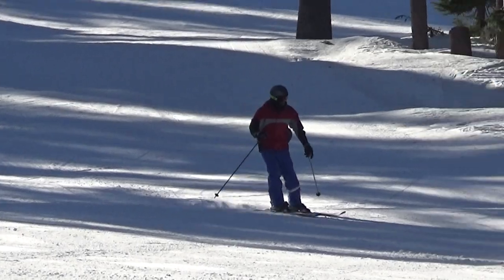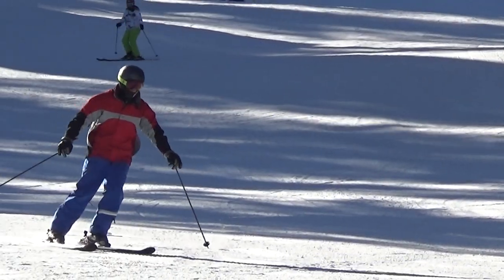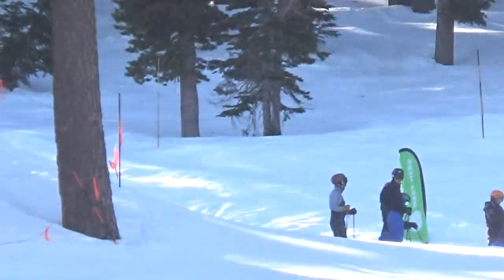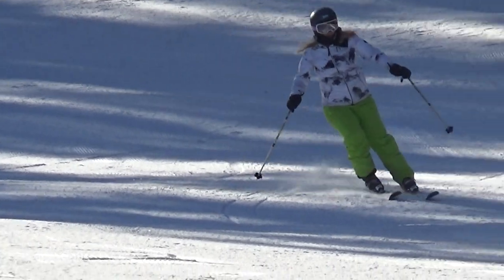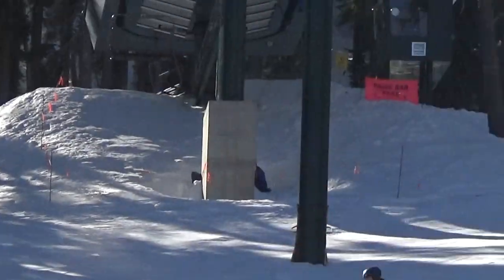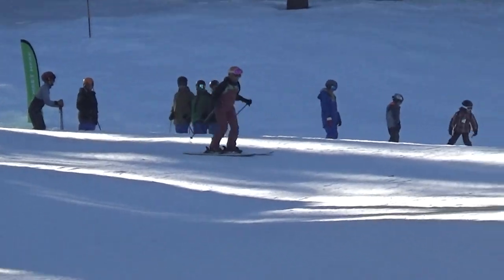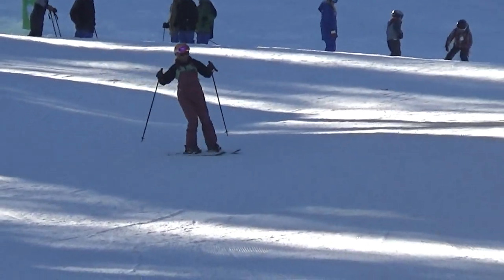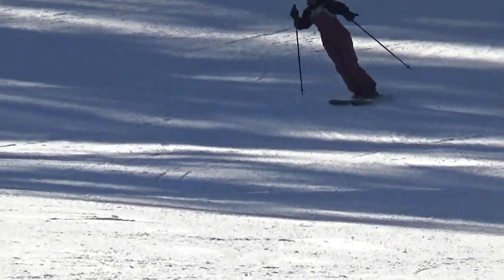ski 01/06/2020, parallel turns, blue run